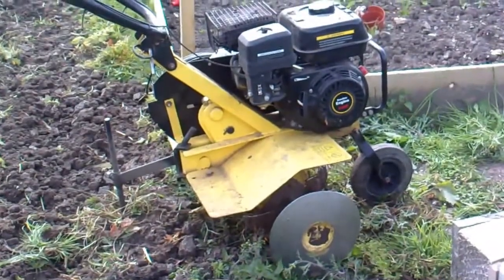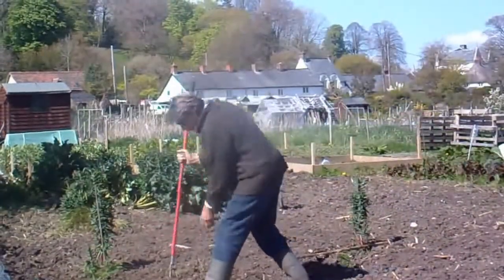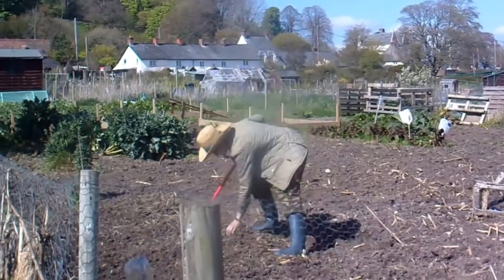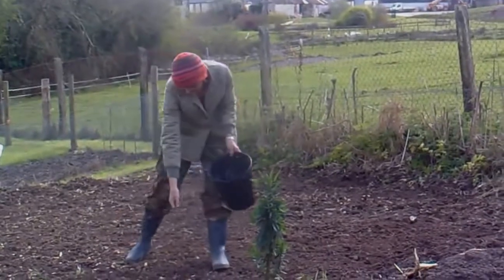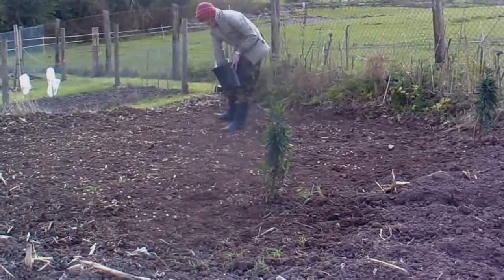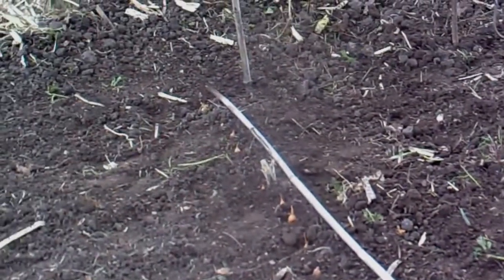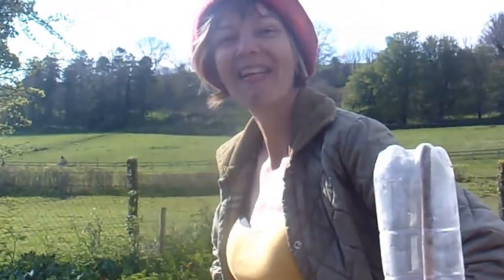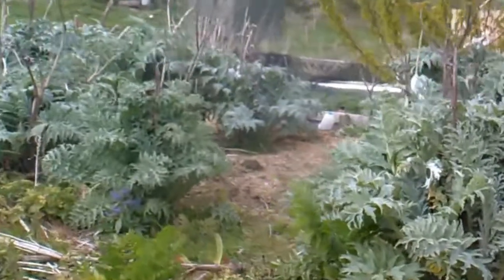Allotment Update, planting Broad Beans and Onion Sets, 19/4/14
Strangely enough it was Helen who really wanted to get some broad beans planted. I knew I was late but it is no good worrying. The soil was perfect for sowing and planting, lets hope we are able to keep on top of the weeds!